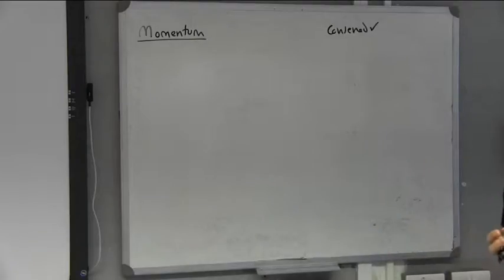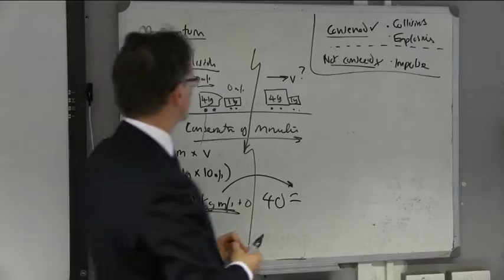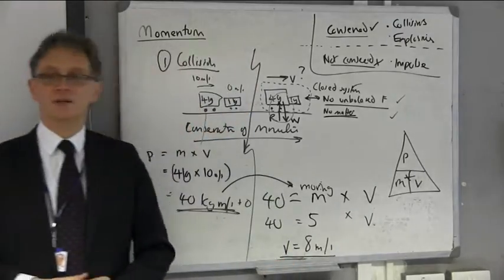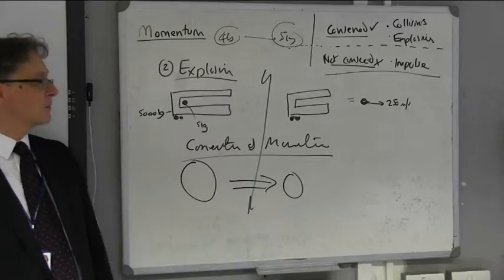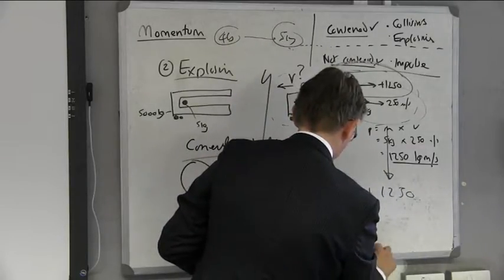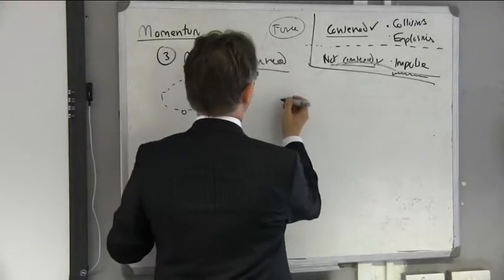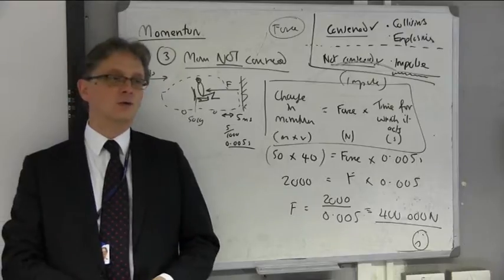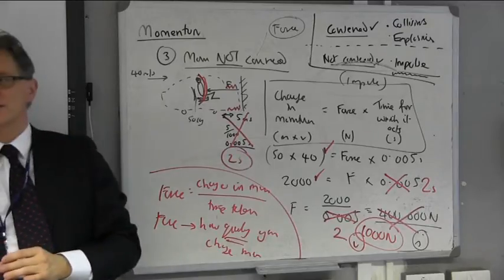ZOGPhysics 142 Momentum Calculations